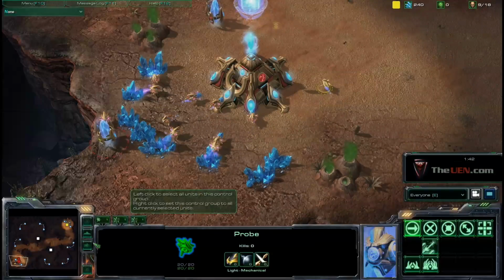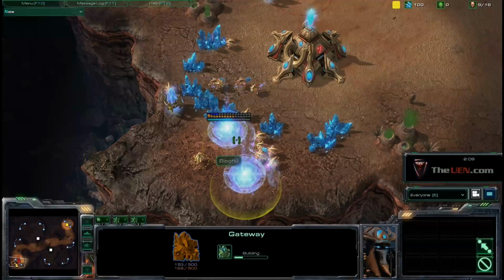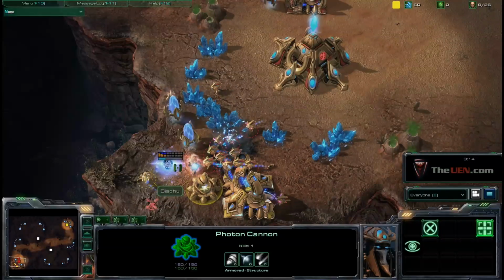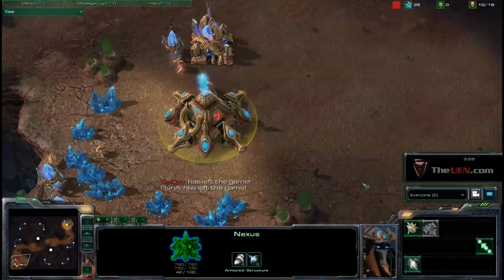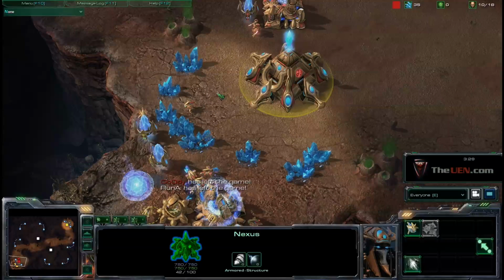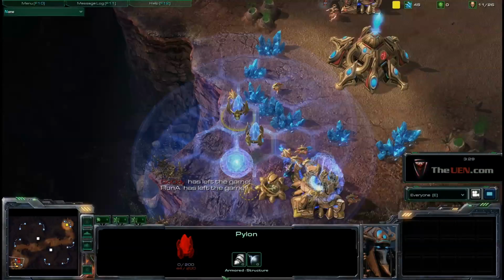Photon Cannon Rush Cheese StarCraft 2 Build Order THEUEN.com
This is how to use a Photon cannon rush in StarCraft 2.  There are many ways to pull this off.  You can build your pylon below the ledge and then your forge and cannon then move your probe up the ledge or you can build it out of site of your opponent or you can build it behind their mineral lines and wall off like you see here.  Either way is a very cheese strategy but we'll show you how to pull it off and how to deny it.

if you want to see more videos like this.